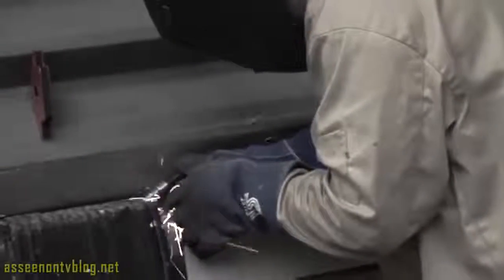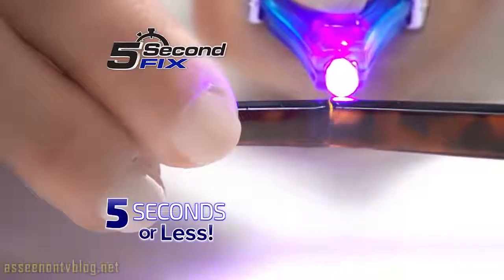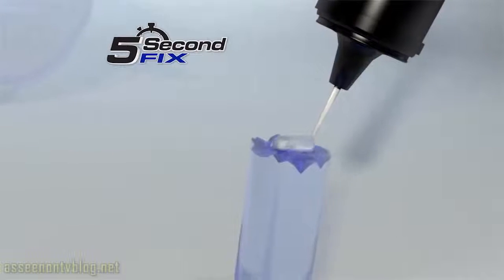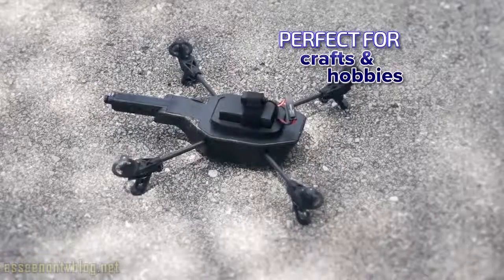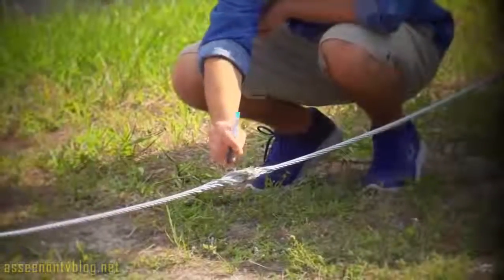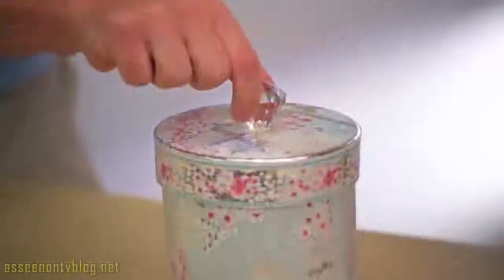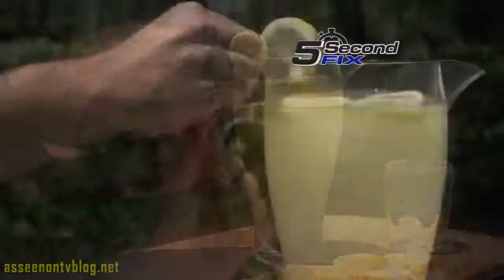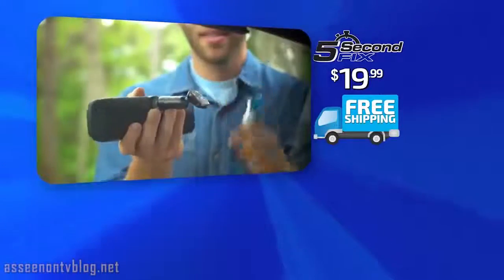5 Second Fix Commercial As Seen On TV Buy 5 Second Fix As Seen On TV Plastic Repair Epoxy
This product is tested on ceramics, crockery, glass items, plastic items, iron and furniture,all types of vehicles, paper, cardboard and etc. Order Now - Call Us on - Free Across India, We deliver Worldwide. FLat 7 Day Return Policy.